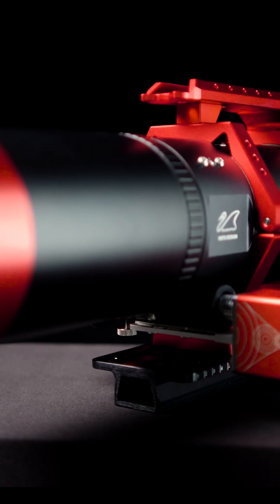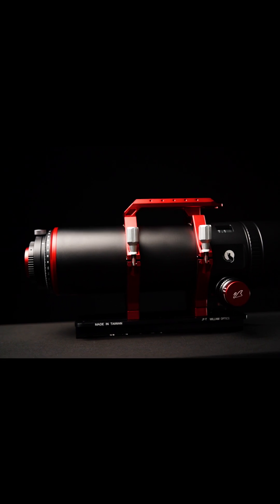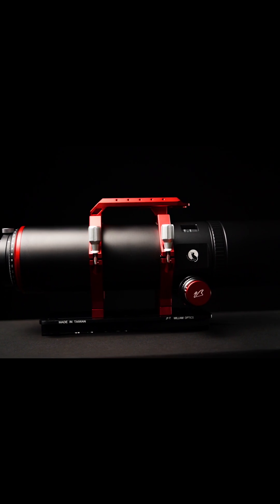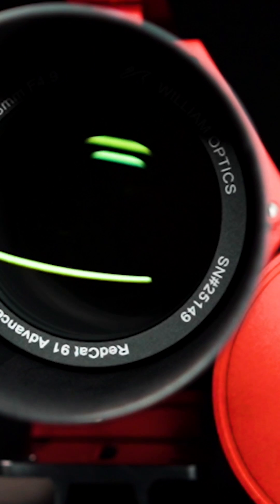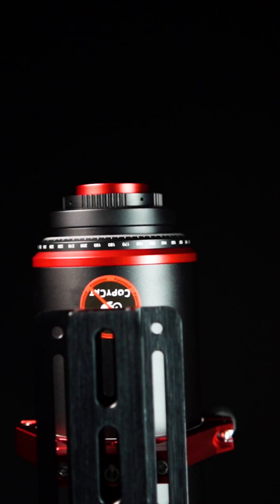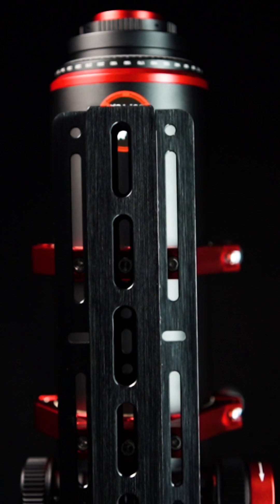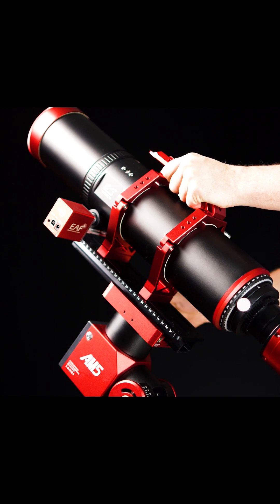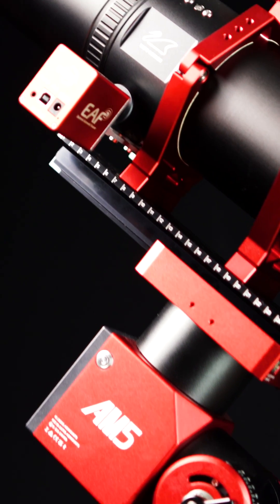William Optics RedCat 91 Refractor Review